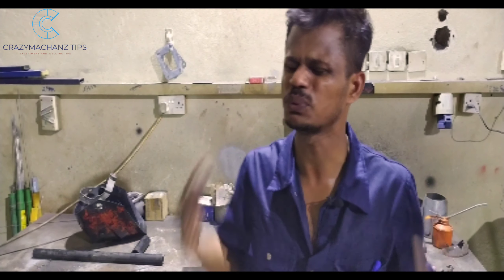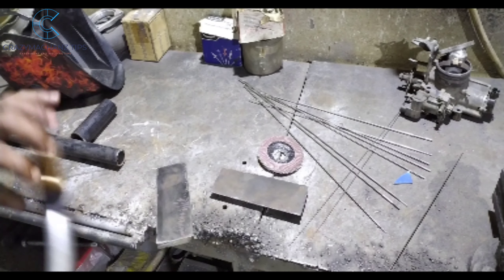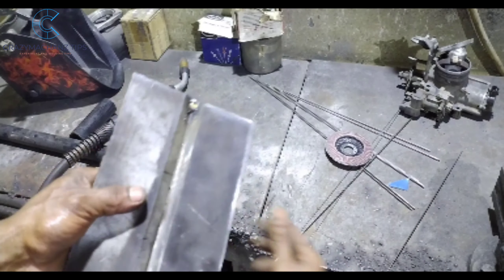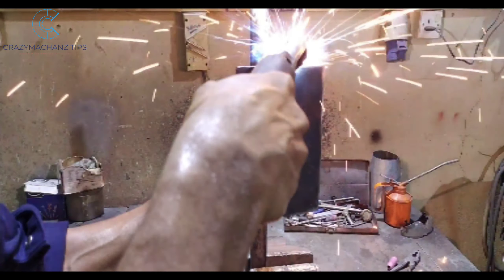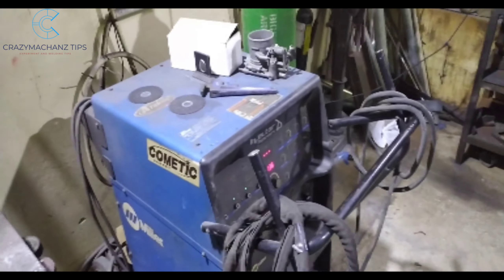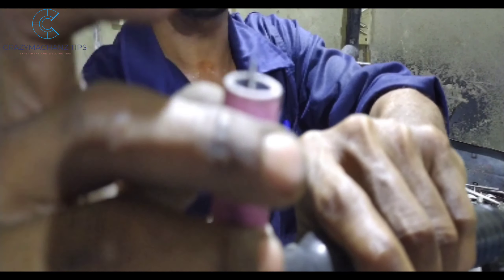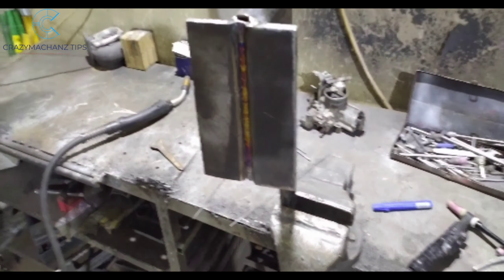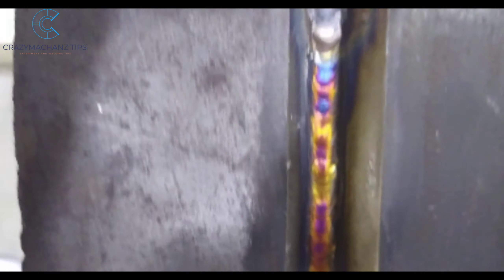TIG WELDING 3G VERTICAL OPEN ROOT MALAYALAM (VIEWER REQUEST) CRAZYMACHANZ TIPS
What I publish on my channel will be useful to others.  I feel like a family from my audience.  I think I need to send some good news to my world ..
  📳Prasadkavuparabu➕️9️7️4️6️6️2️9️4️0️8️9️

ഈ ചാനലിൽ  നമ്മളുടെ  ജീവിത്തിൽ  ആവശ്യം ഉള്ള  വിലപ്പെട്ട ഇൻഫർമേഷൻ  ആണ്  ഷെയർ  ചെയ്യുന്നത്  EXPERIMENT ,
Lifestyle VLOG,  WELDING  Tips ,  Tricks , Tech  എന്നിവ ആണ്
CrazyMachanz Tips എന്ന ഈ ചാനൽ അപ്‌ലോഡ് ചെയ്യുന്ന വീഡിയോ നിങ്ങൾക്ക് ഇഷ്ടമായി എങ്കിൽ നിങ്ങൾക്ക് ഉപകരപ്രദം ആയി എങ്കിൽ ഈ ചാനൽ സുബ്ക്രൈബ് ചെയ്യാൻ മറക്കരുത്,. ട്ടോ എല്ലാവർക്കും എന്റെ വിനീതമായ നന്ദി രേഖപ്പെടുത്തി കൊള്ളുന്നു 🙏🙏🙏